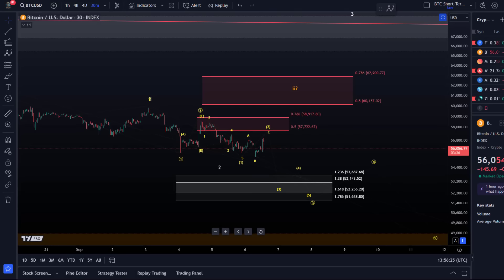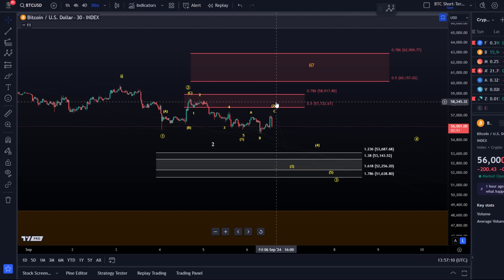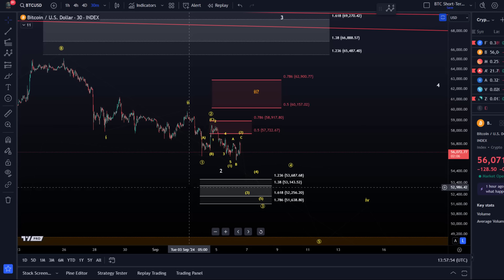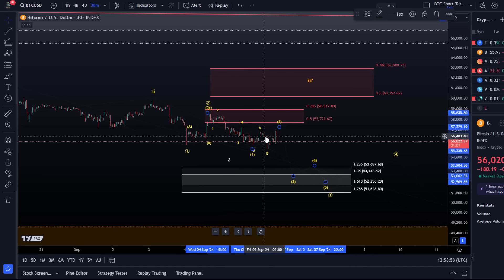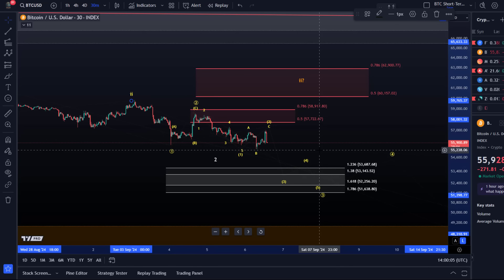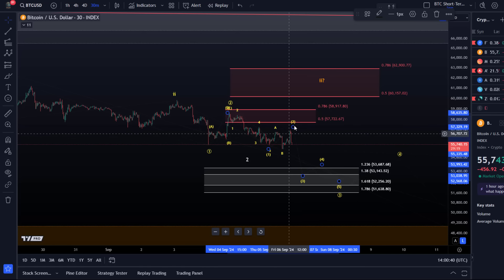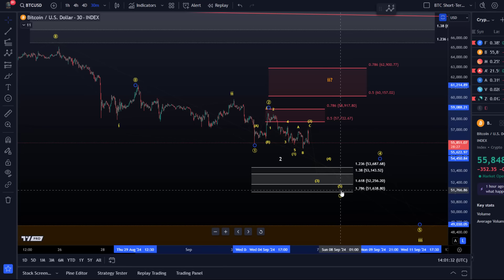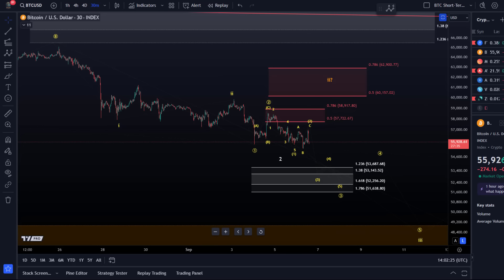Bitcoin Price Elliott Wave Price Update: Understanding the Bullish and Bearish BTC Scenarios